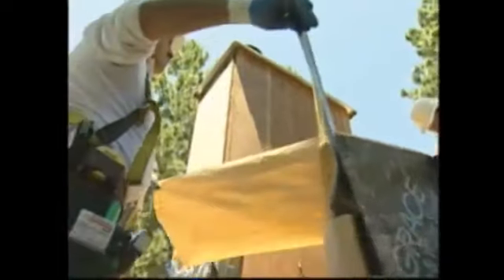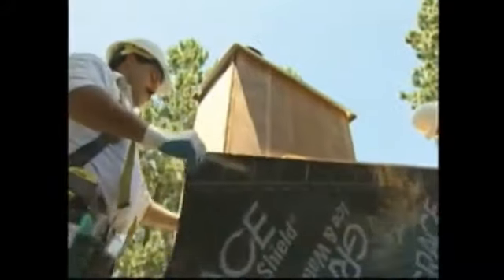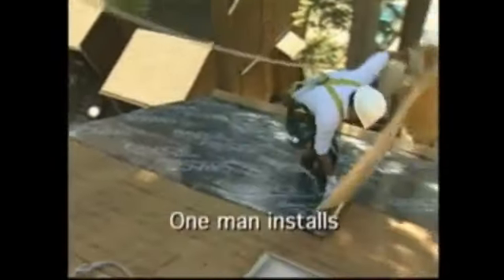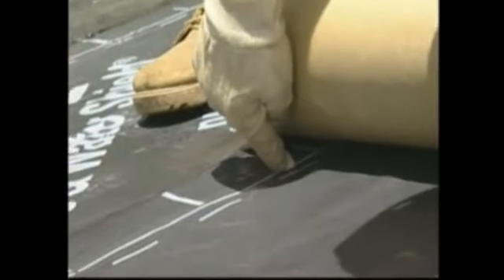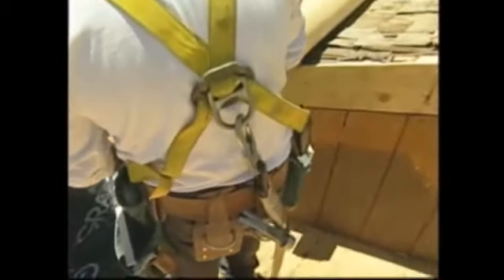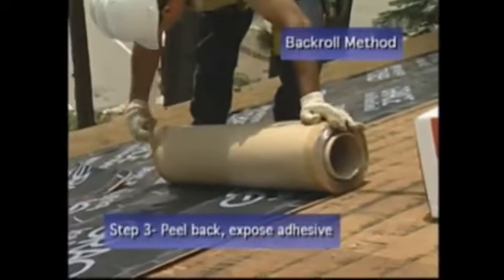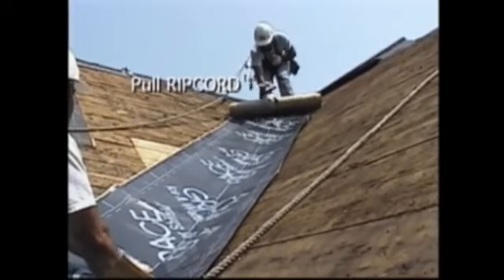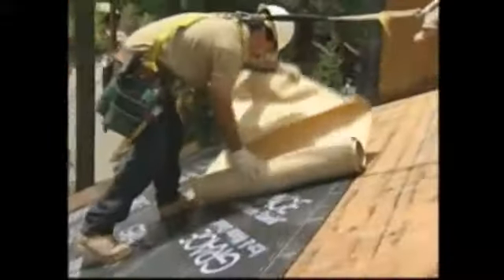Grace Ice & Water Shield Installation & Application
Grace Ice & Water Shield® offers premium protection from severe weather by sealing around fasteners, sealing at the laps, and sticking to the deck. Our roofing underlayment provides contractors and homeowners alike with the most trusted, proven product on the market.